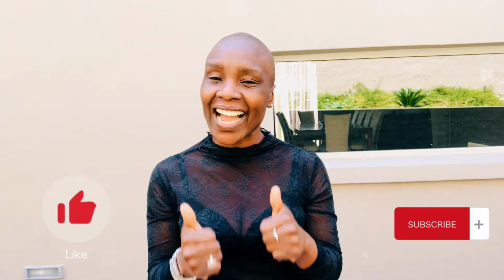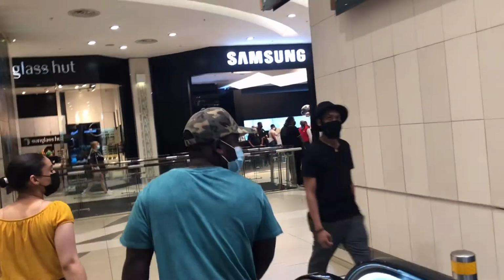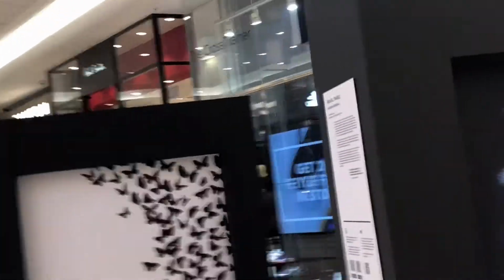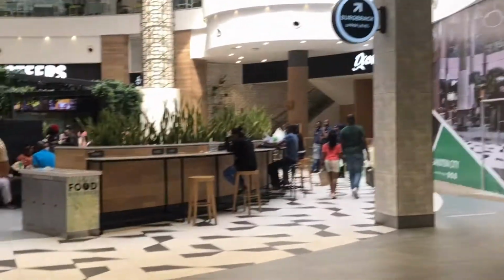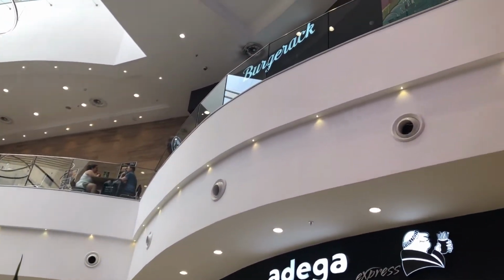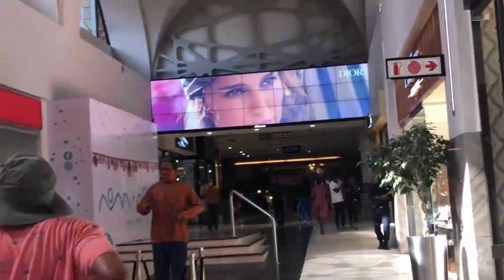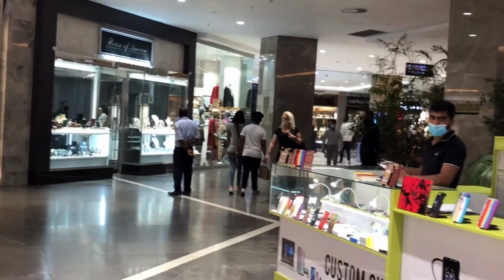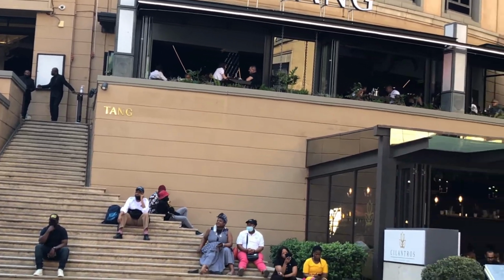Sandton City Tour | Things To Do In Johannesburg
Hi Friends! I hope you`re doing well . Do you like to explore and trying new things? Let`s go and see what this place has for us .